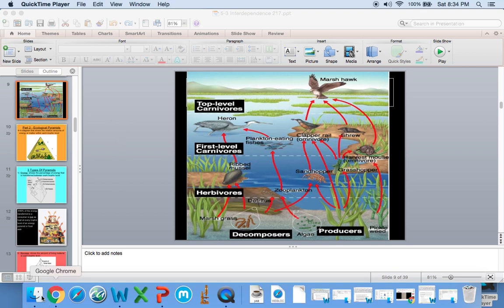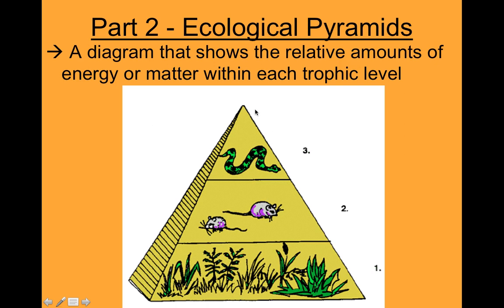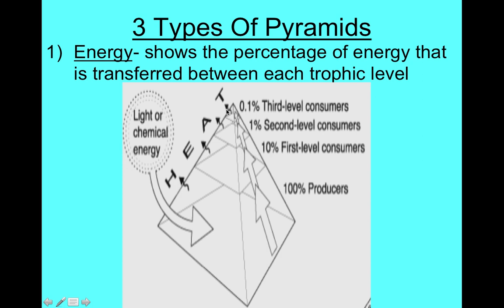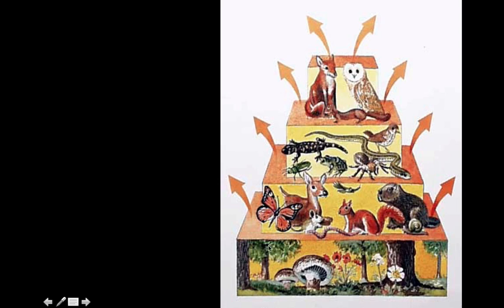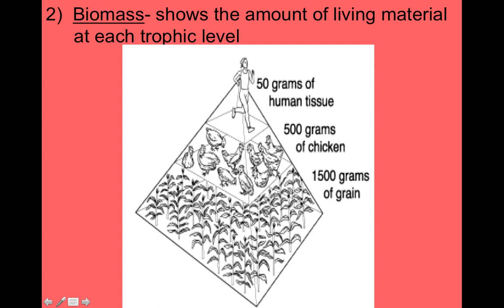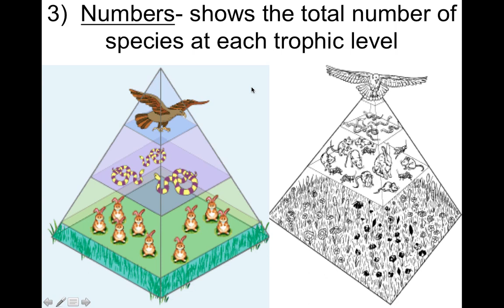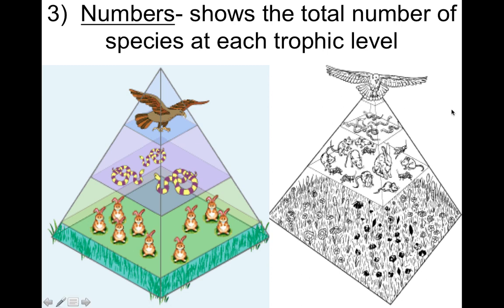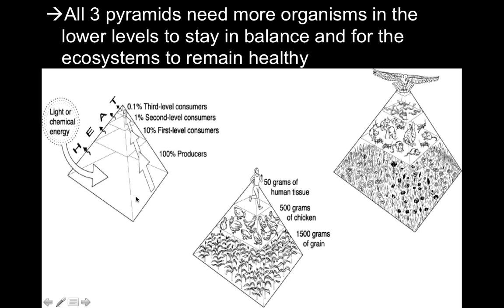5-3 PART 2